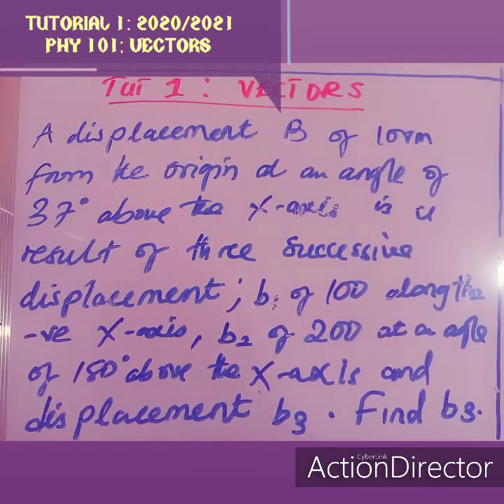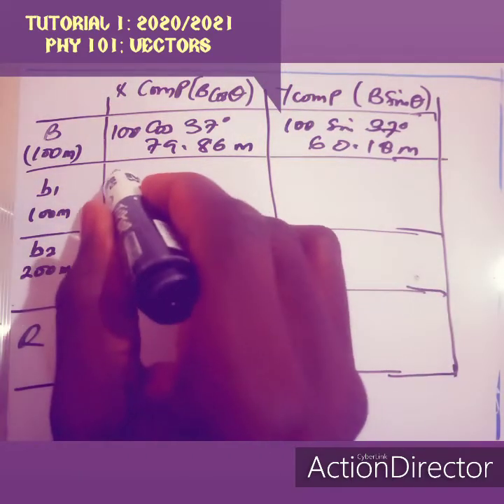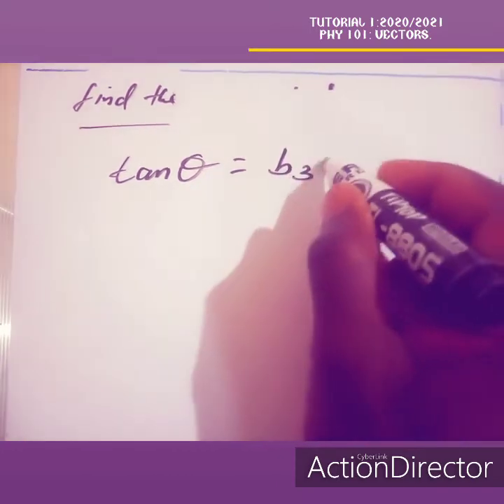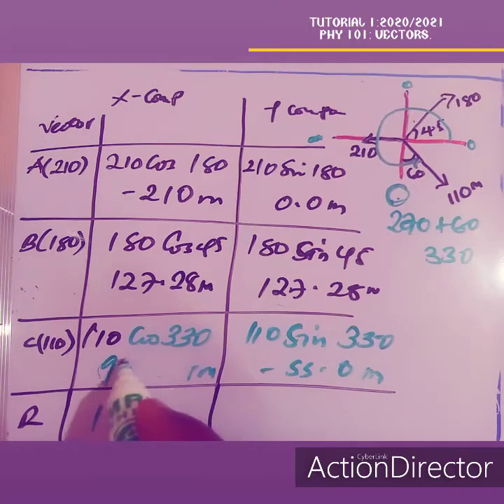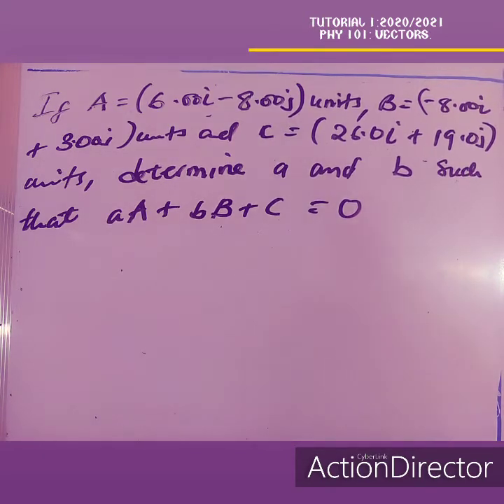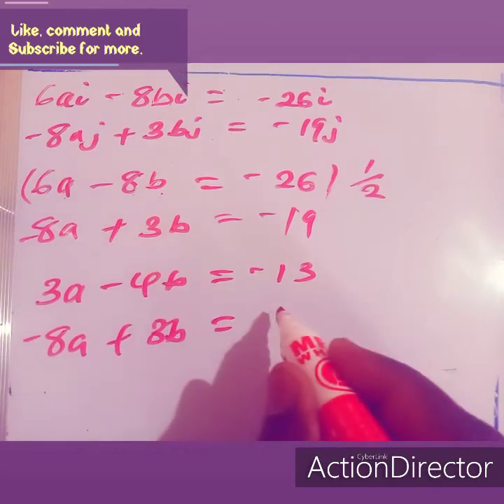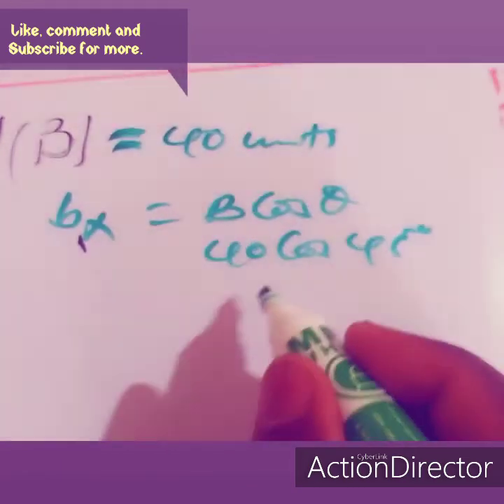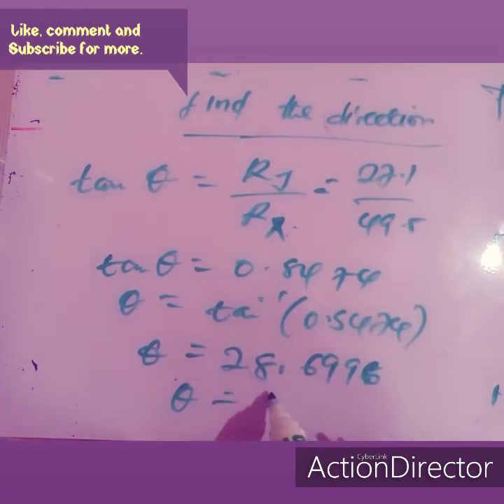Phy 101: Vectors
Phy 101; Tutorial 1vectors